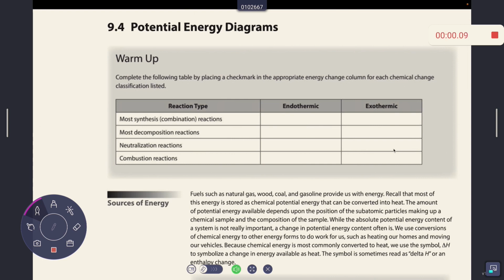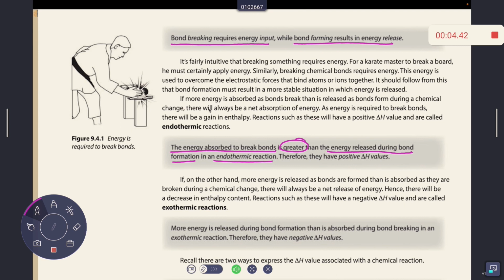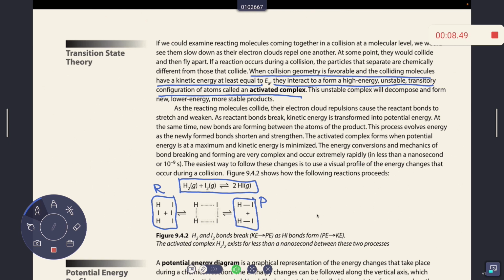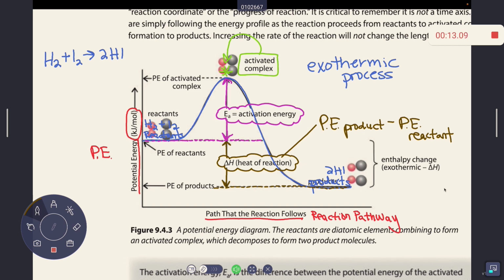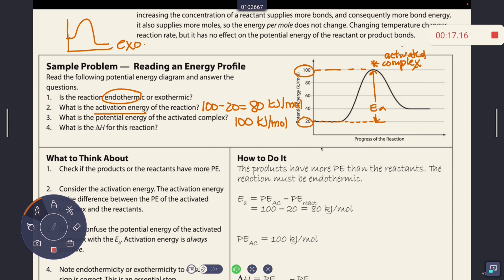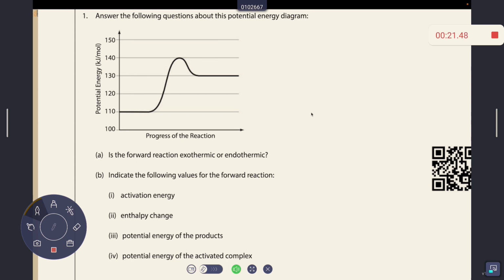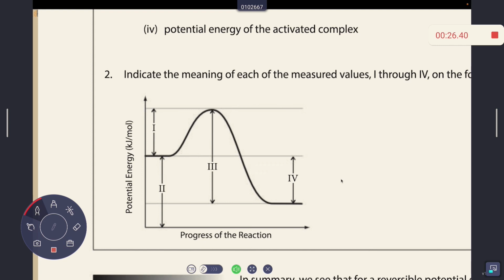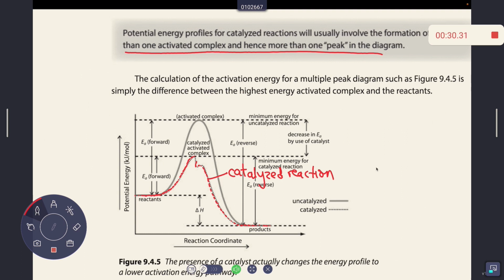9.4: Potential Energy Diagrams (Chemistry)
Sources of energy, the energy of chemical bonds, transition state theory, potential energy profiles, reversible reactions, activation energy and catalysis.